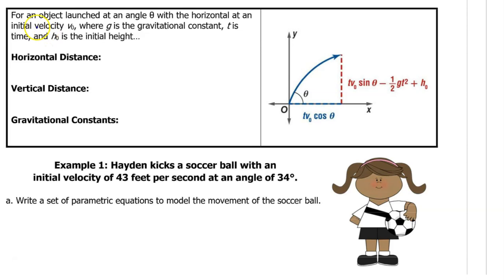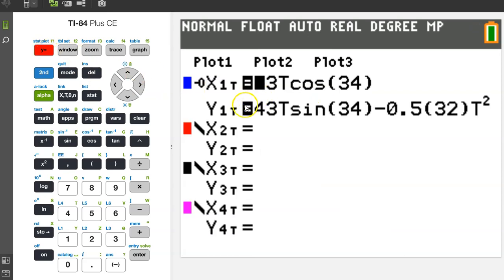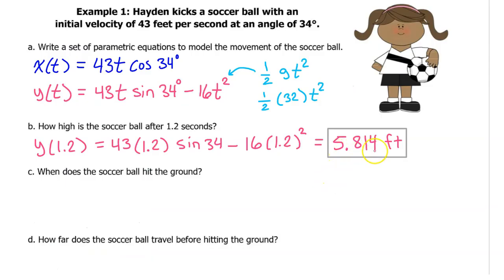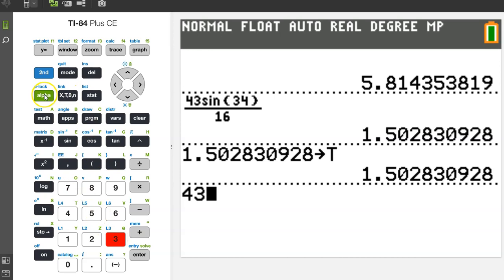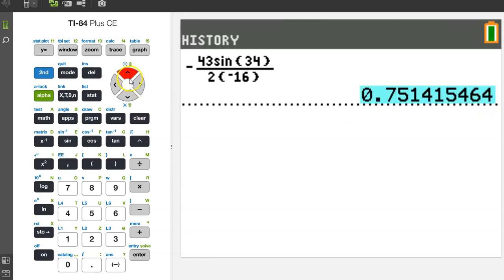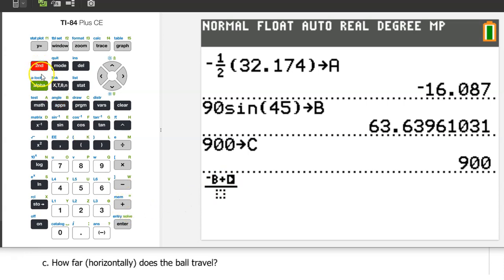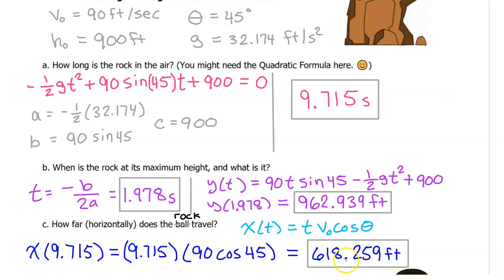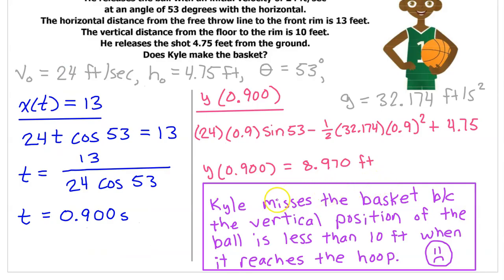4.6A - Parametric Applications [AP Precalculus]